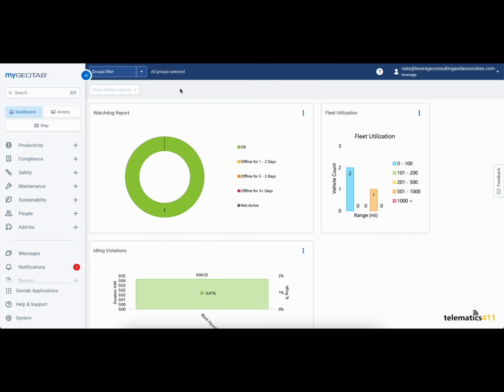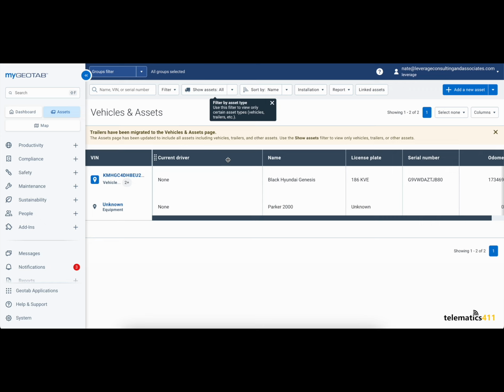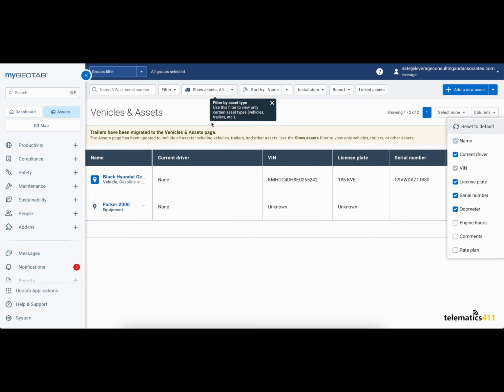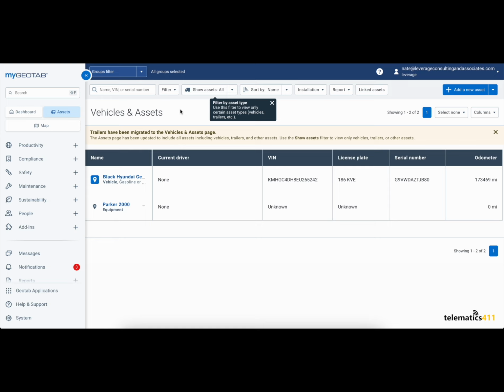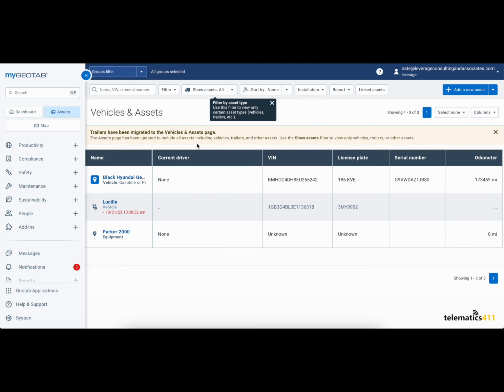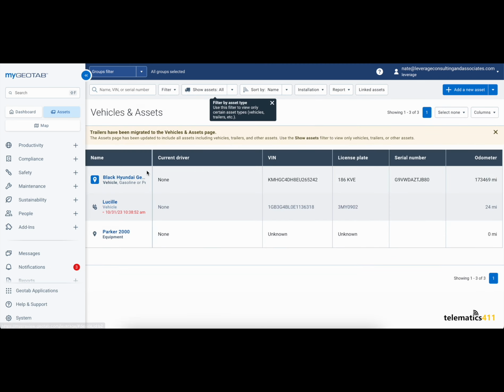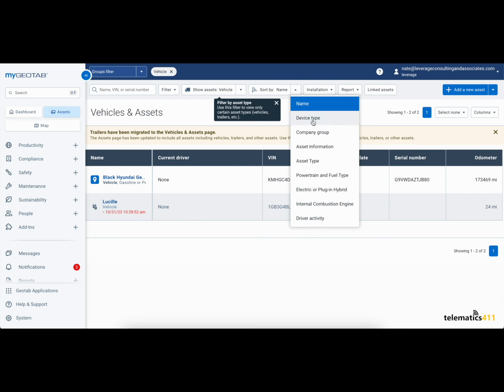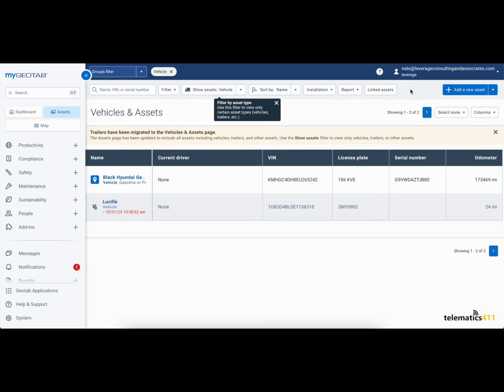MyGeotab Assets Overview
In this video we cover the basic functionality of the Assets page in MyGeotab including:
- filtering assets by status (i.e. Recent, Active, Terminated, or All),
- filtering assets by type (i.e. Vehicle, Trailer, Container, Equipment),
- sorting assets by Device type, Company group, Asset Information, Asset Type, Powertrain and Fuel Type, Electric or Plug-in Hybrid, Internal Combustion Engine, Driver activity, etc.,
- where to find Installation history,
- where to go to download Asset reports, and
- where to go to add new assets.

Photo credit:
Sarmad Mughal on Pexels